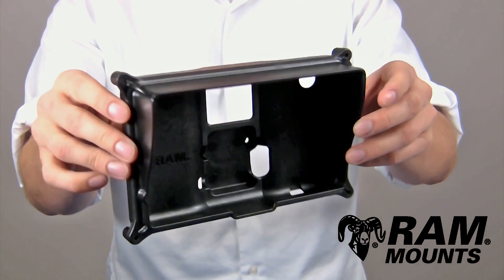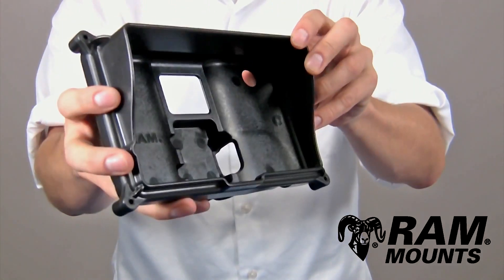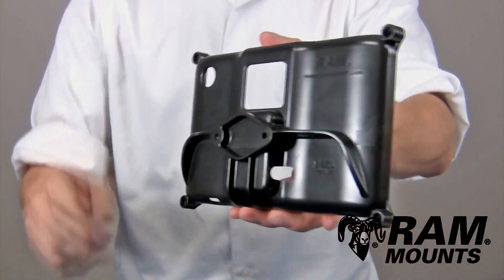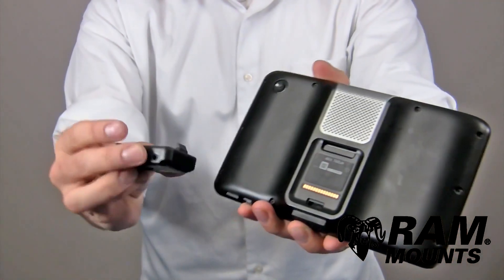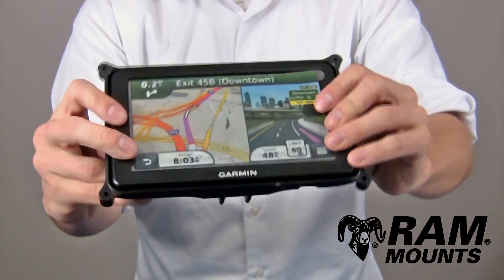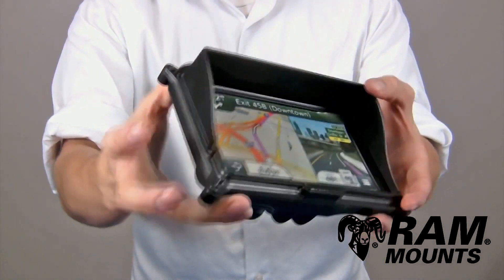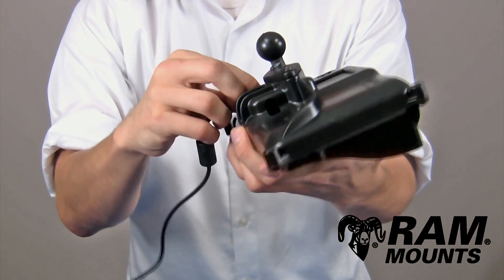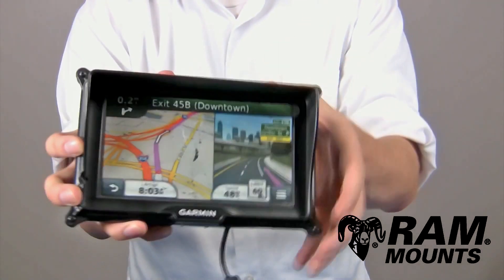RAM Locking Case for the Garmin dezl™ 760LMT, nuvi® 2797LMT & RV 760LMT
RAM Locking Case for the Garmin dezl™ 760LMT, nuvi® 2797LMT & RV 760LMT.  A great mount for your GPS as well as providing shade for convenient viewing.